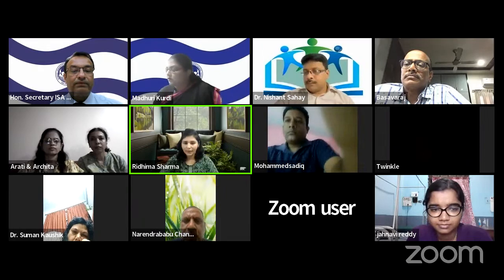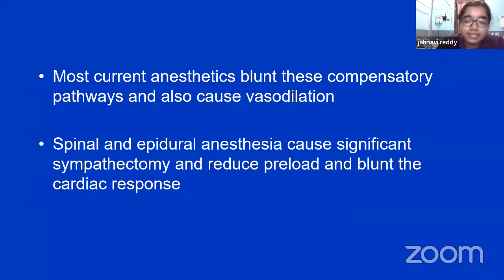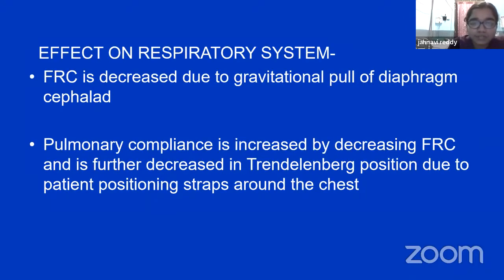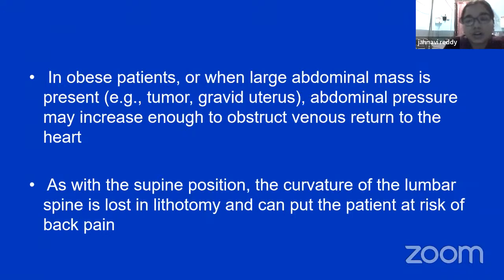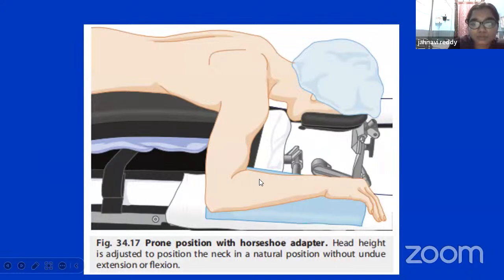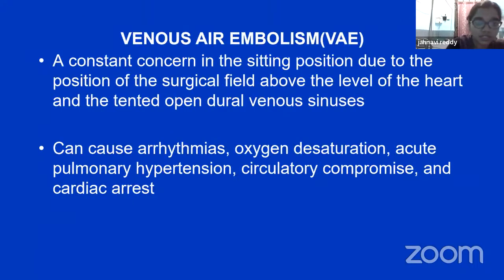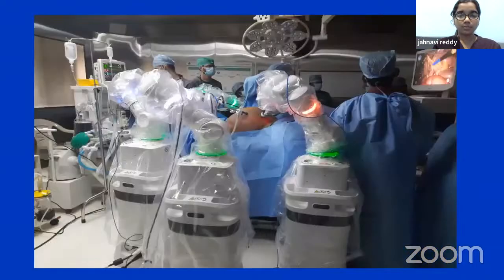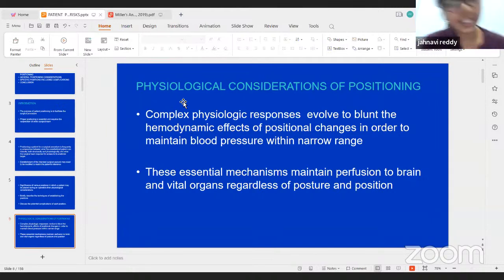PG Online Class on Patient Positioning under anaesthesia